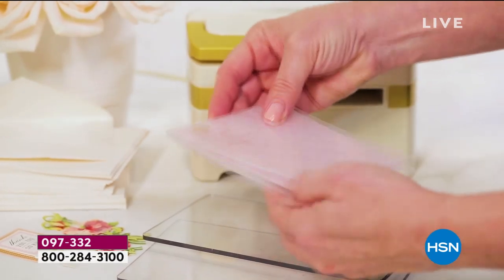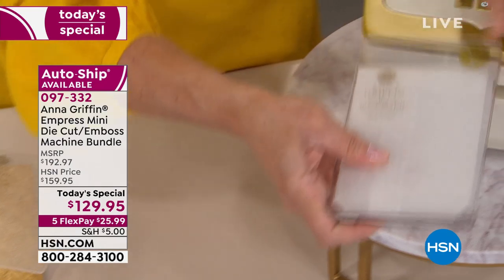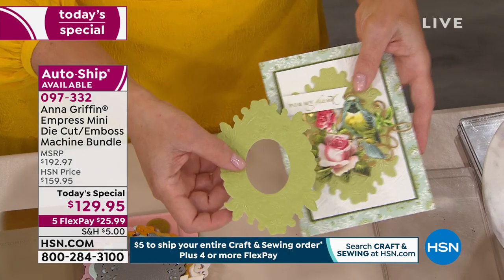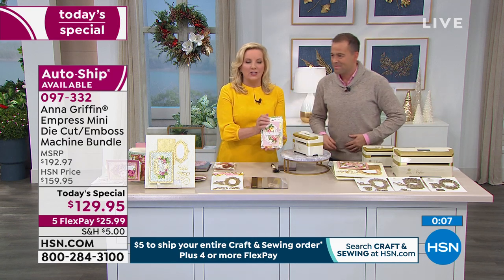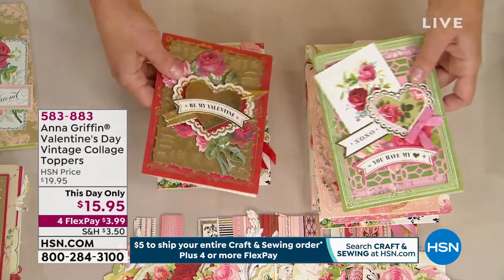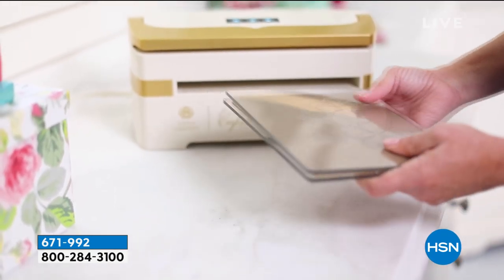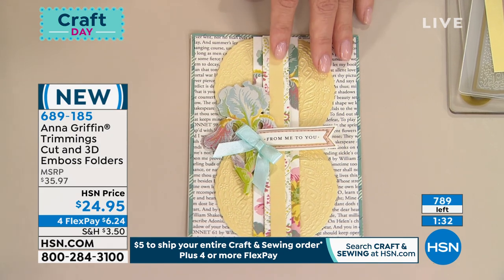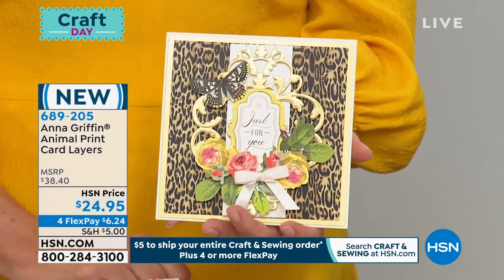HSN | Anna Griffin Elegant Paper Crafting 11.05.2019 - 07 PM